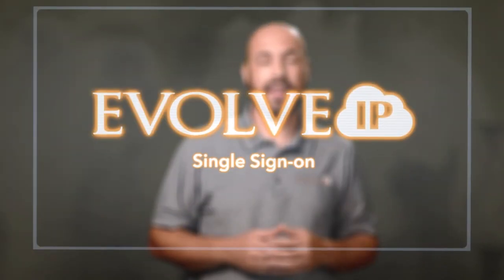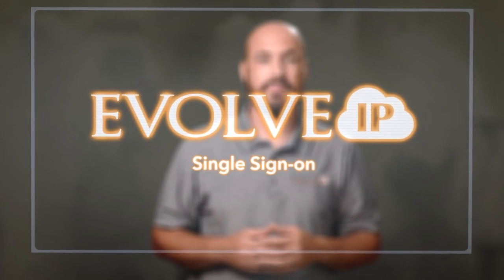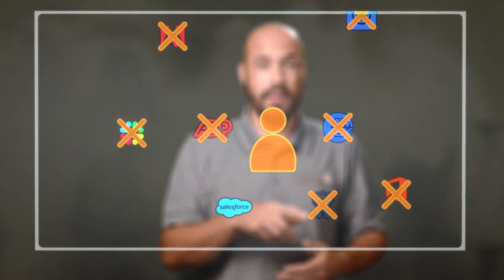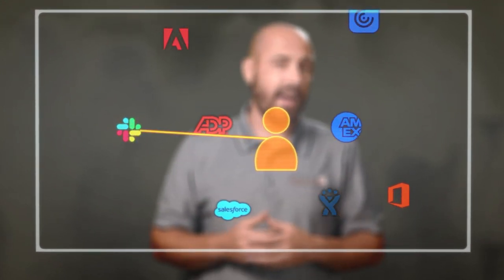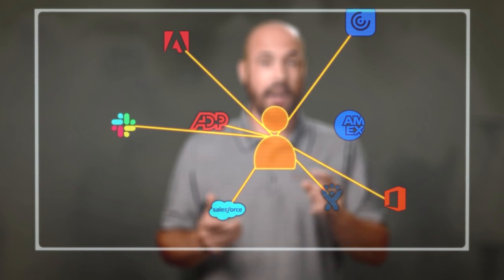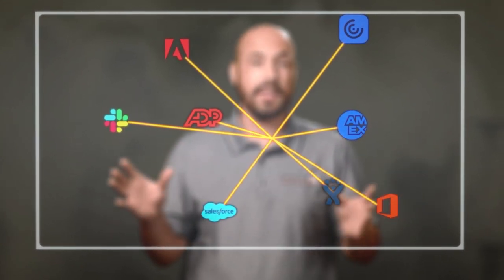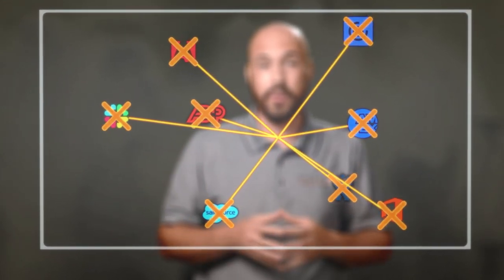[Single Sign-on] Two-minute Tech with Evolve IP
Statistically, if your company is like most, they make use of dozens of online services. Is managing passwords for all of them...a pain?